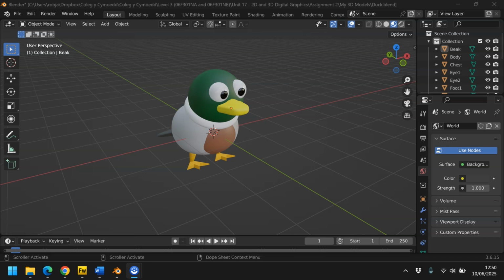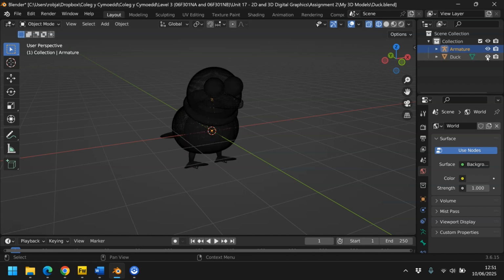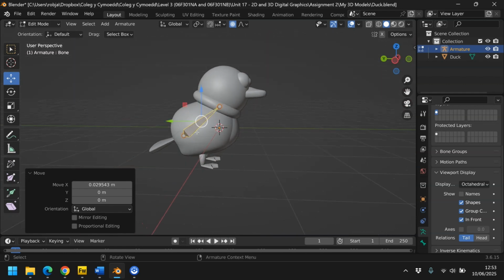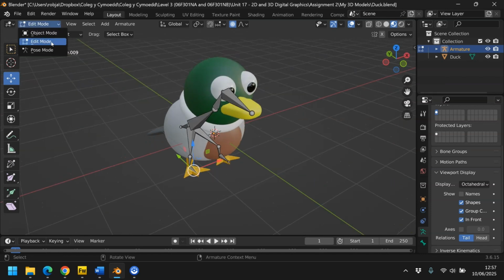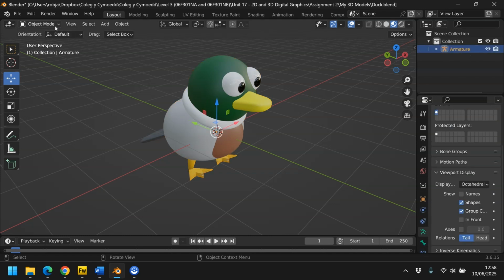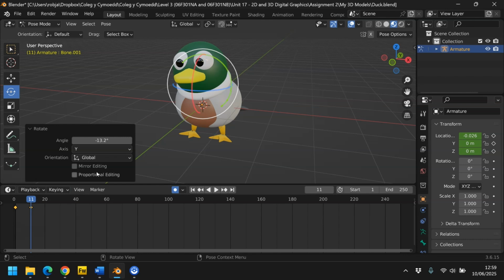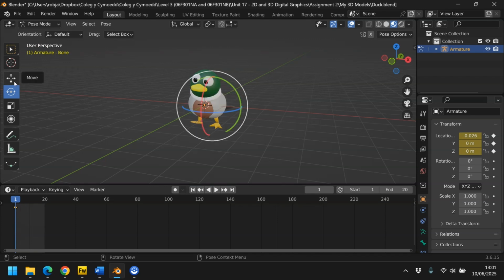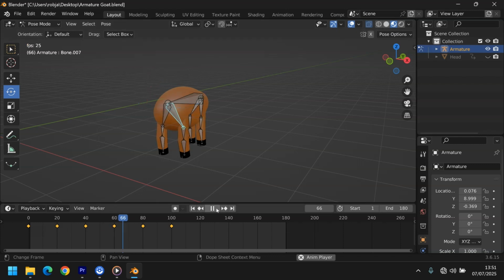Blender Character Animation Tutorial | Armatures, Bones & Walking Animation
Learn how to animate characters in Blender using armatures and bones.

In this beginner-friendly Blender 3.6 tutorial, you'll discover how to create a skeleton (armature), position bones inside a character model, connect bones together, and use automatic weights to attach the skeleton to your model.

You'll also learn how to create simple walking animations by rotating bones, adding keyframes, and controlling different body parts such as the head, legs, feet, tail, and neck.

Topics covered:

✓ Creating Armatures
✓ Adding Bones
✓ Edit Mode vs Pose Mode
✓ Building a Character Skeleton
✓ Connecting Bones Together
✓ Automatic Weights
✓ Parenting Objects to Armatures
✓ Bone Rotation & Movement
✓ Character Rigging Basics
✓ Walking Animation
✓ Keyframe Animation
✓ Animating Animal Characters

By the end of this tutorial, you'll be able to rig and animate your own characters in Blender using armatures and pose mode.